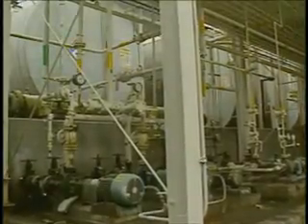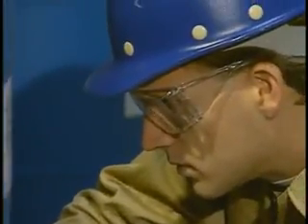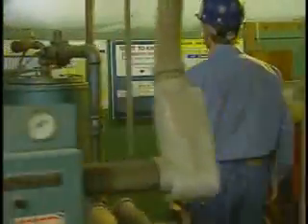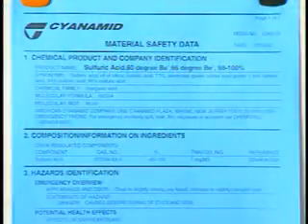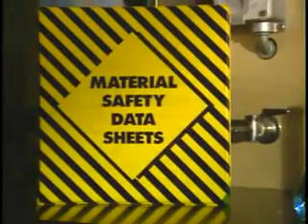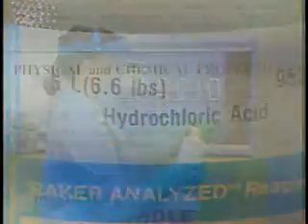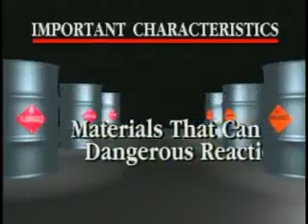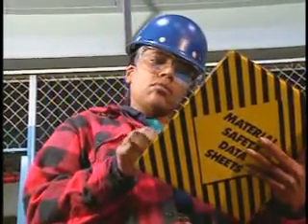1 Hazard Communication